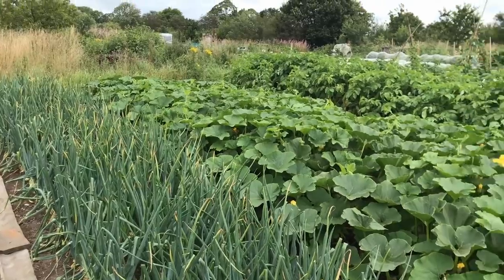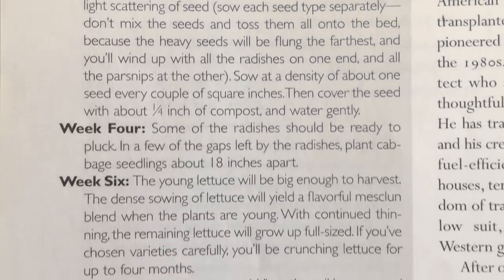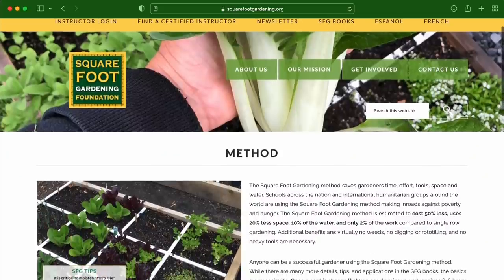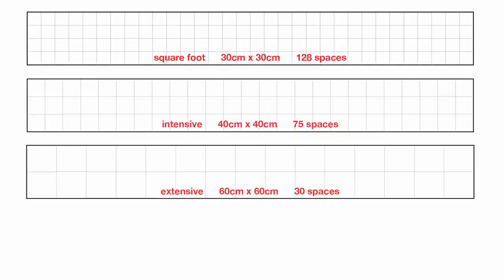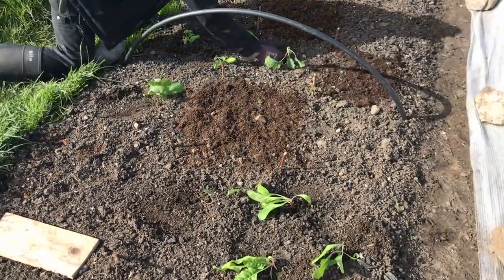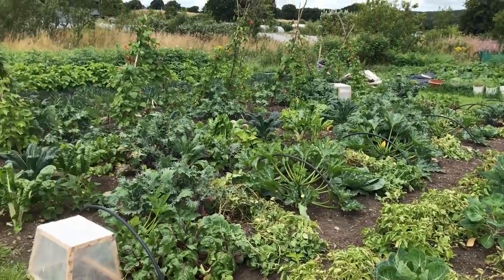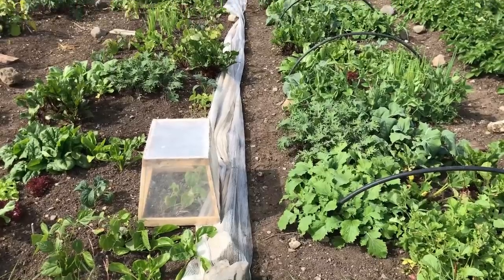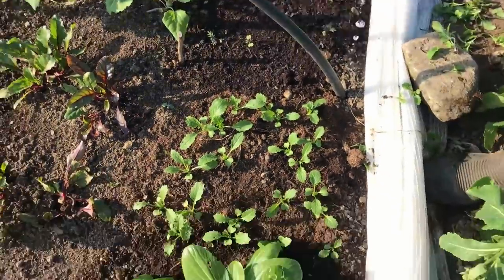Polyculture Clusters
I changed the method used to manage the Polyculture Garden, and so far it has been much more successful, in this context at least, and it has a lot in common with a method I rejected a few years ago.